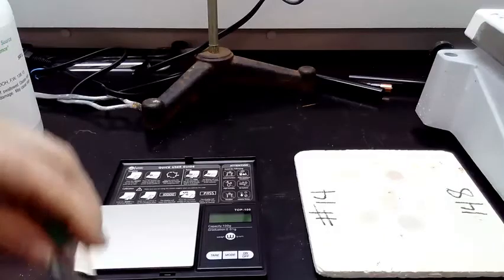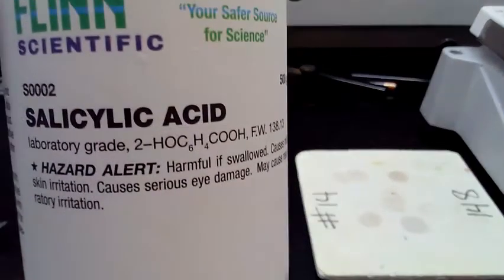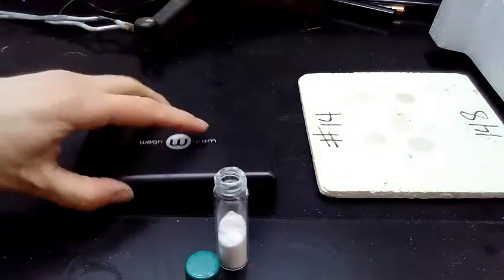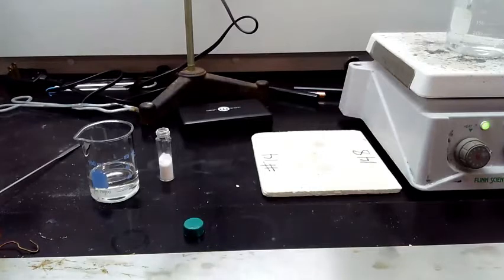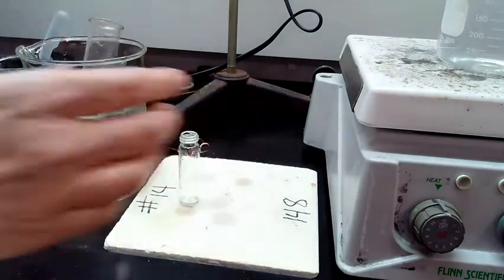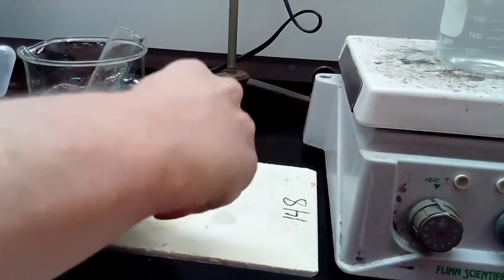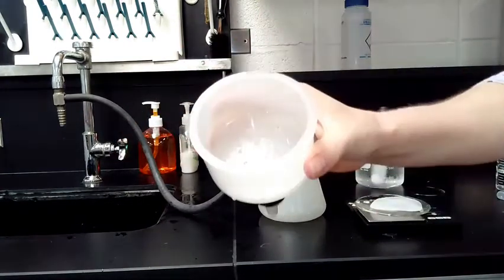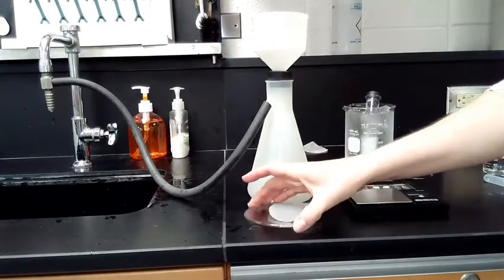Adv: Making Aspirin Lab Procedure